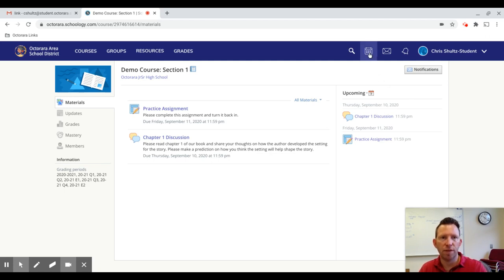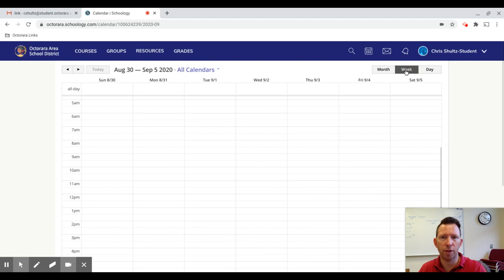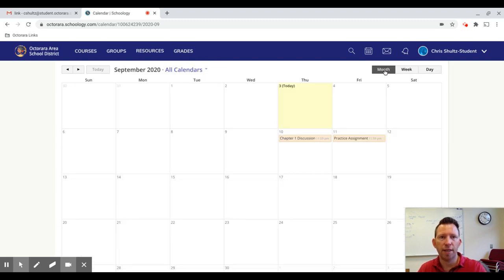Student/Parent Schoology Tutorial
This video is intended to help our students and parents navigate Schoology.